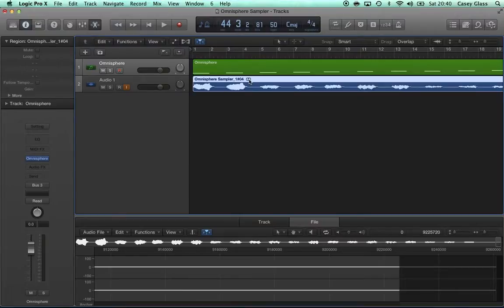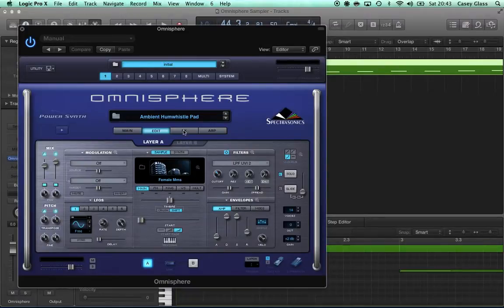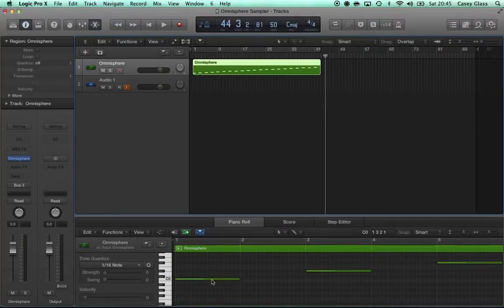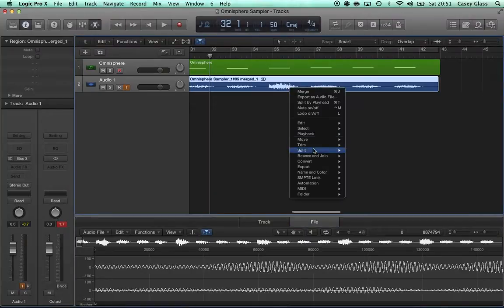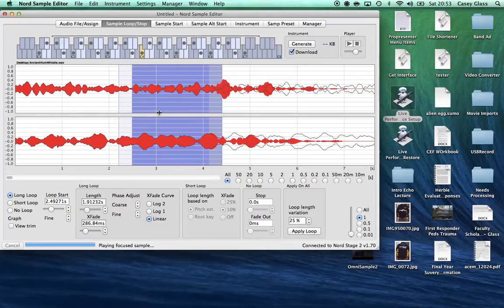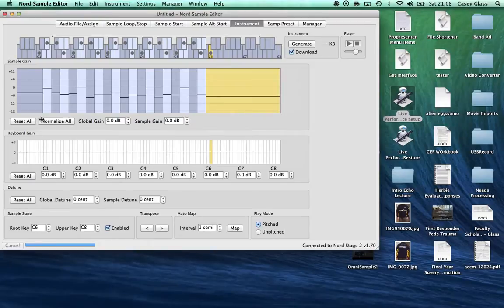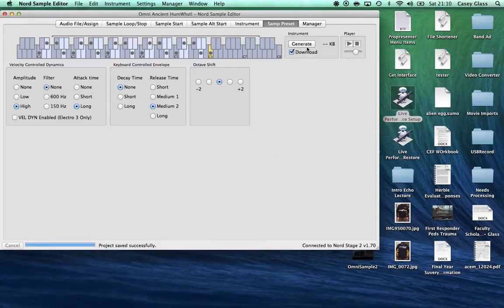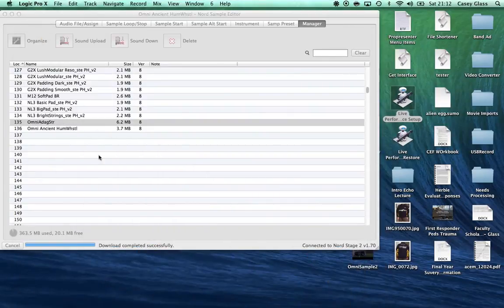Tutorial- Sample Omnisphere into the Nord Stage 2